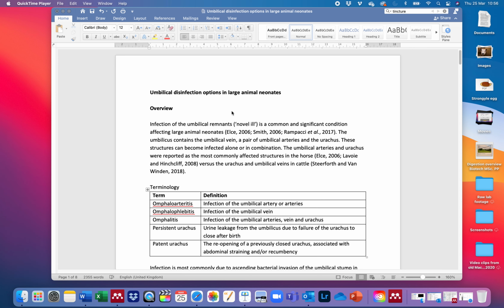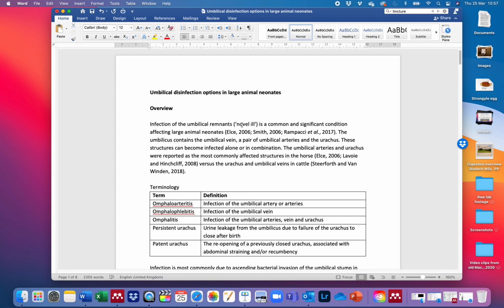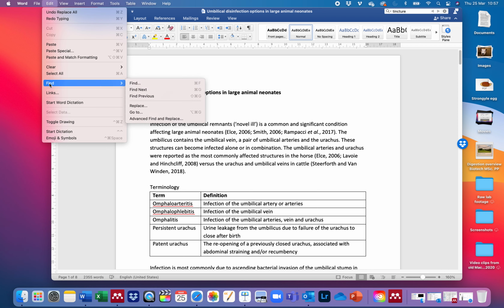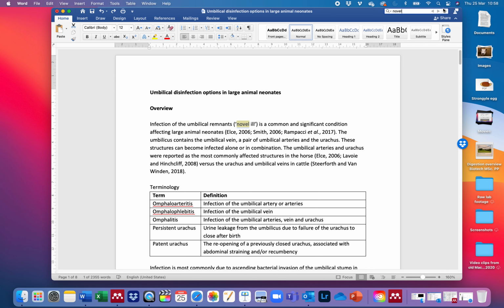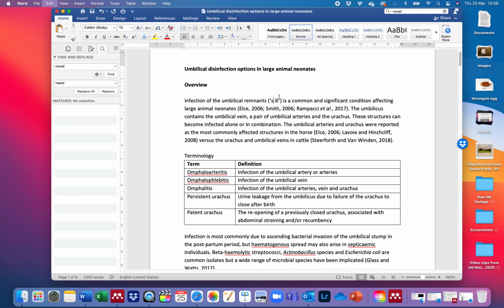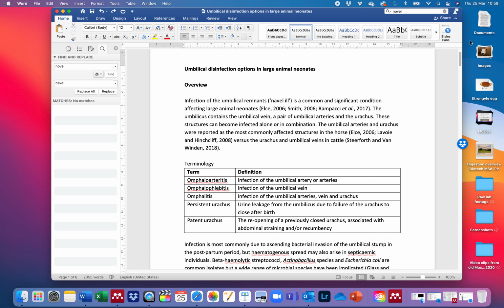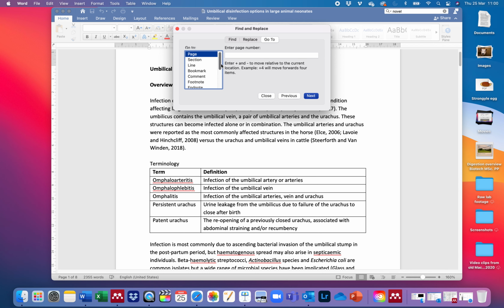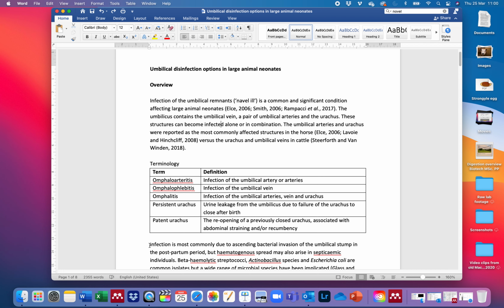Using the find and replace tools in Word to speed up error corrections